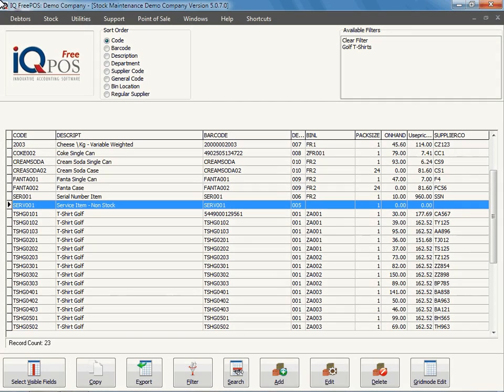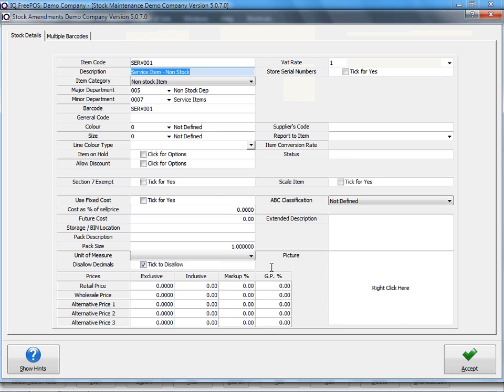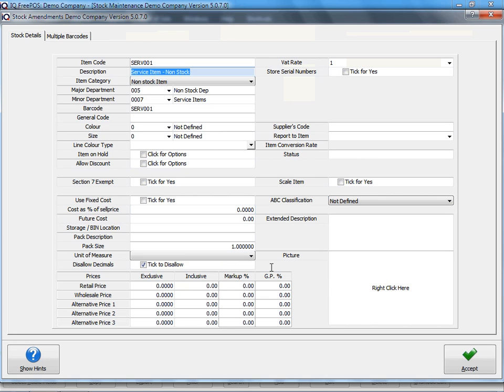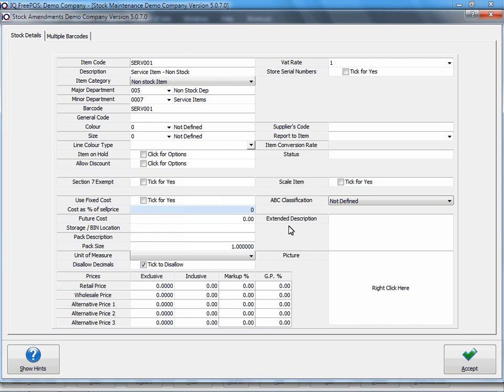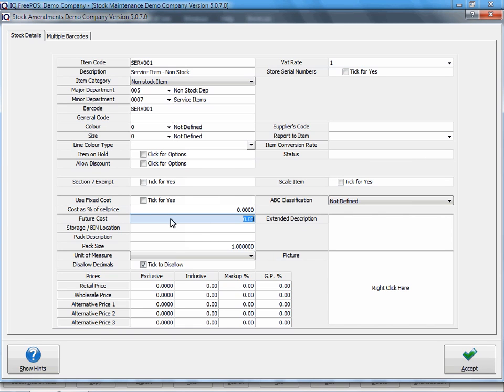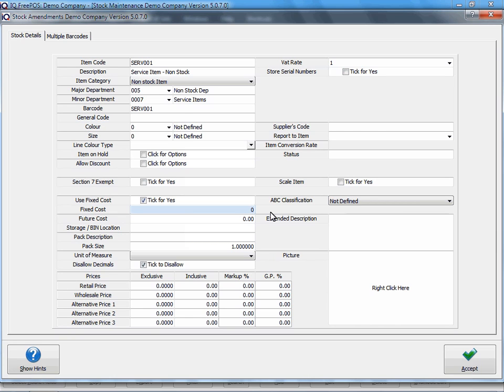Stock Maintenance 13 1 Non Stock Introduction